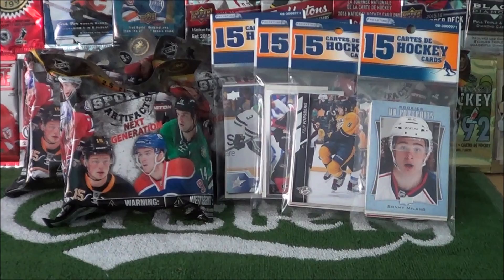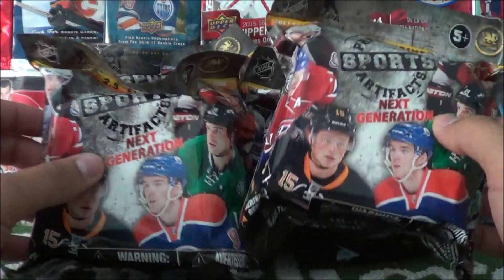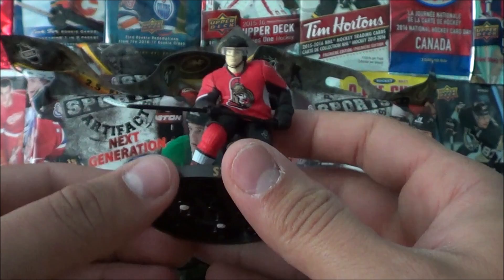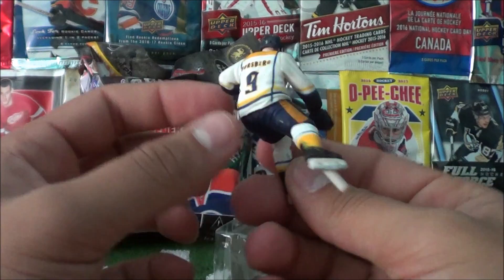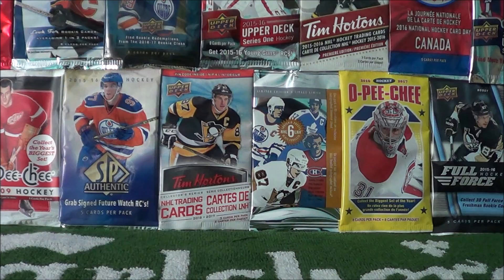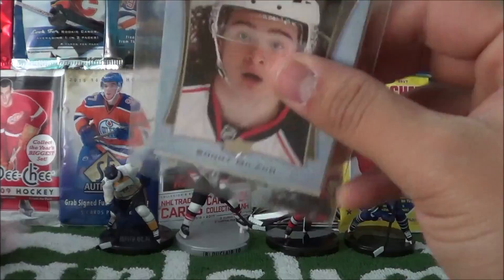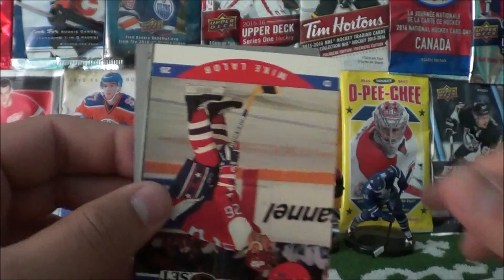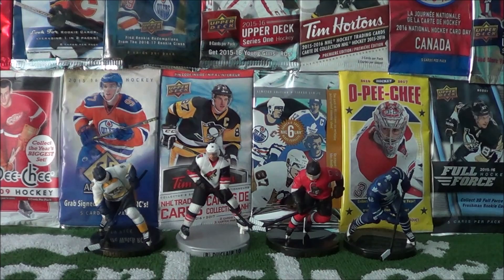DOLLARAMA NHL FIGURINES & RANDOM HOCKEY CARD PACKS!!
What's up Prokotaco Nation!?! In today's episode Prokotaco opens up some packs of action figures as well as random randomly re-packed hockey cards, all from Dollarama!